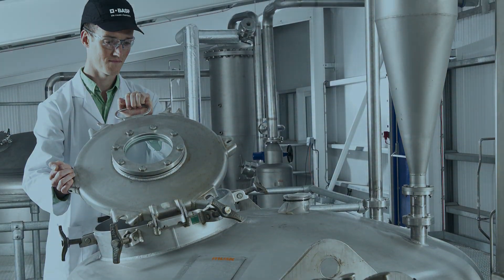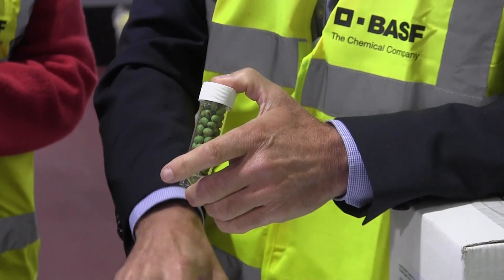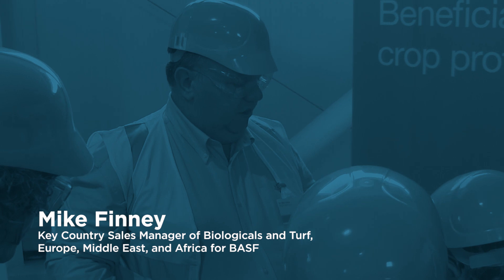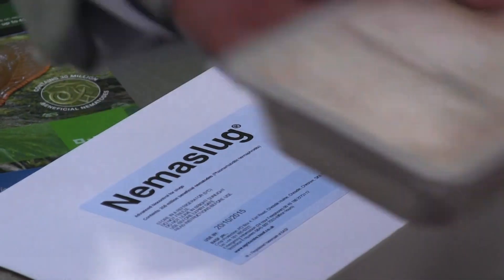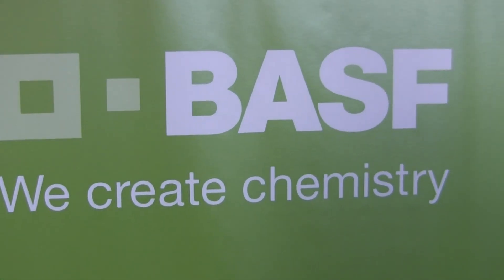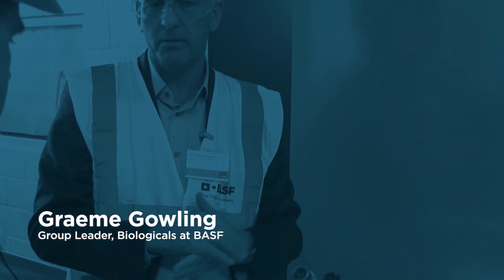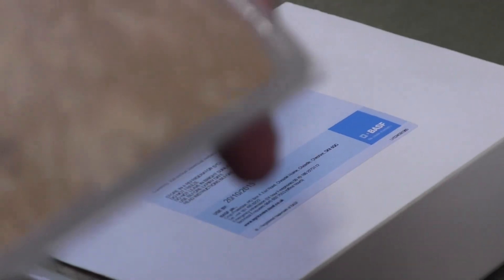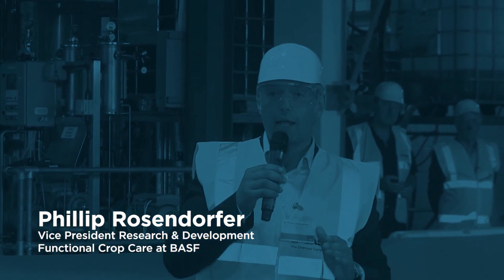Seed World Visits: Little U.K. Town a Special Place for BASF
Seed World recently paid a visit to BASF's operations in Littlehampton, United Kingdom. It's the company's only one for the manufacture, research and development, sales and distribution of its entire range of nematode-based biological control products for the global market. Join us as we give you a firsthand look at the facility and talk to the people who operate it.